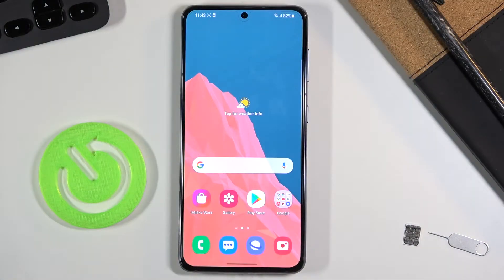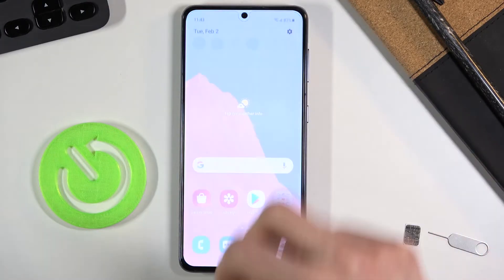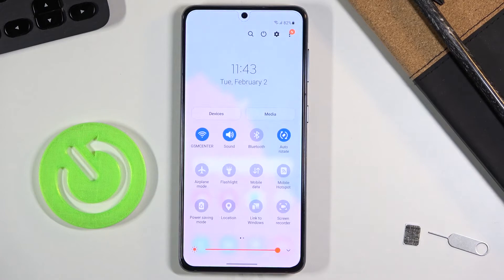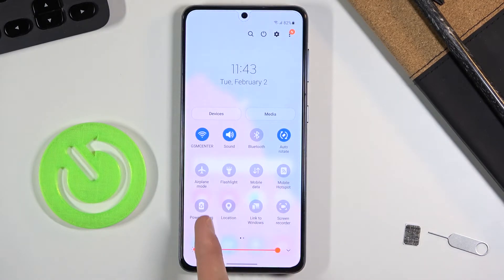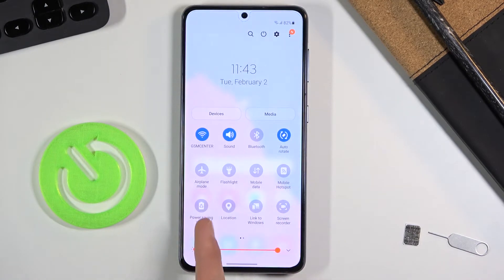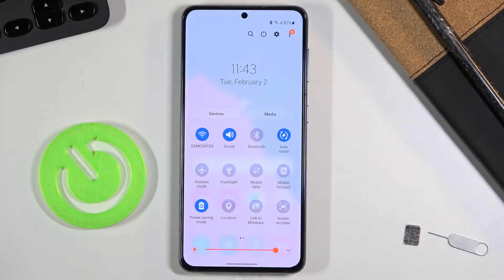How to Activate Power Saving Mode in SAMSUNG Galaxy S21 – Extend Battery Life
Come along with the presented video guide, where we explain to you how to activate power-saving mode on SAMSUNG Galaxy S21. If you would like to extend the battery life on your Samsung device, find out the attached tutorial and learn how to get access to the battery settings to smoothly use the power saver. Let’s watch the presented instructions and enable the battery saver on SAMSUNG Galaxy S21 within a couple of seconds. Visit our HardReset.info YT channel and discover many useful tutorials for SAMSUNG Galaxy S21.

How to use battery saver on SAMSUNG Galaxy S21? How to enable battery saver on SAMSUNG Galaxy S21? How to extend battery life on SAMSUNG Galaxy S21? How to use power saver on SAMSUNG Galaxy S21? How to save battery on SAMSUNG Galaxy S21?